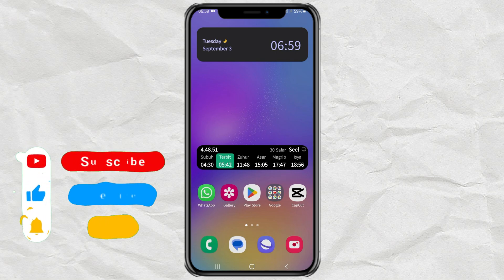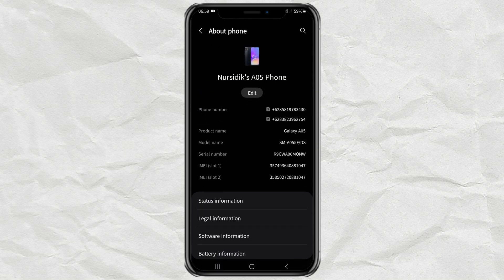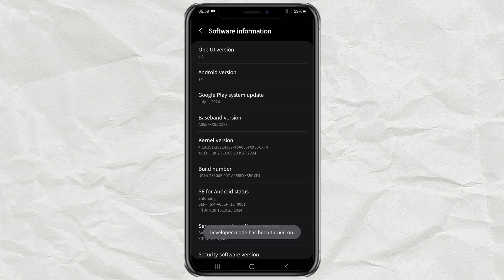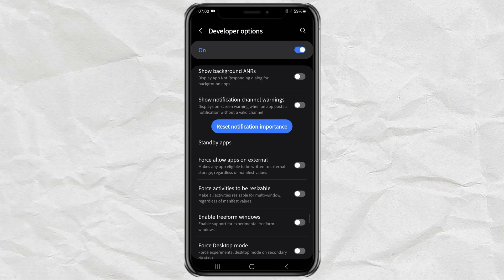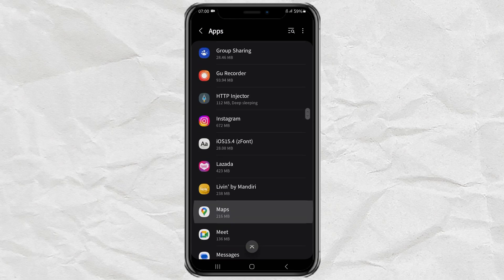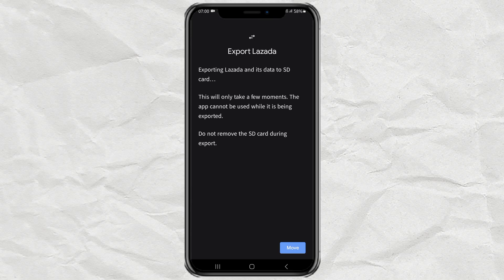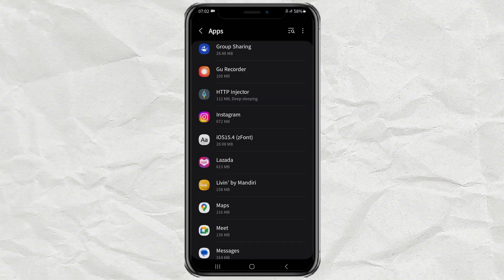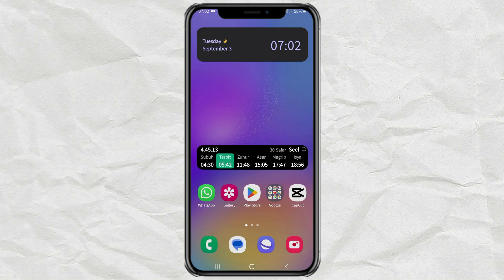How to Move App Data from Internal Storage to SD Card on Android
How to move app data to SD card. Is your Android phone running out of internal storage? Free up some space by moving app data to an SD card!

In this video, we'll guide you through the simple steps to transfer your app data from internal storage to an SD card using the "Force allow apps on external" feature. We'll show you how to enable Developer Mode, activate the necessary setting, and effortlessly move your app data.

Follow these instructions to optimize your phone's storage in just a few minutes!